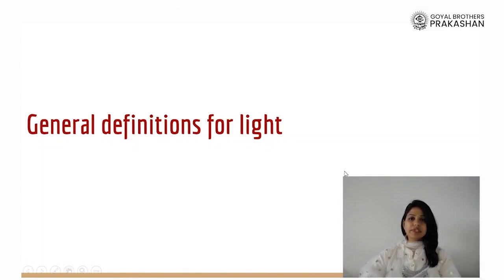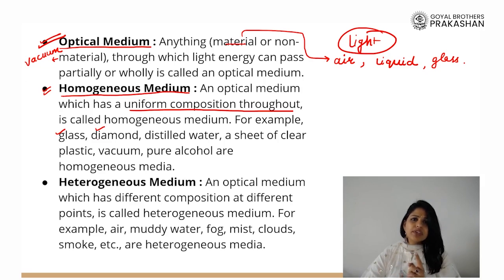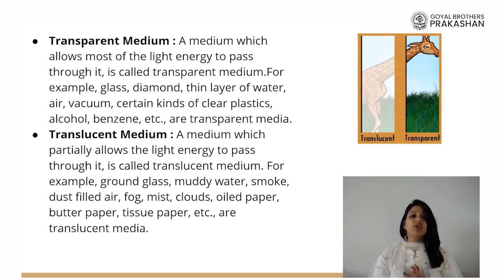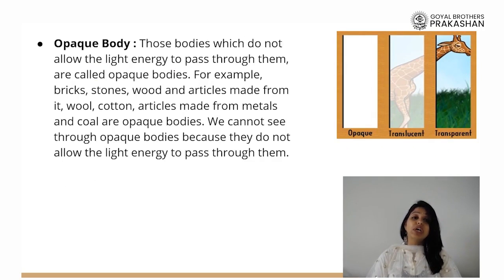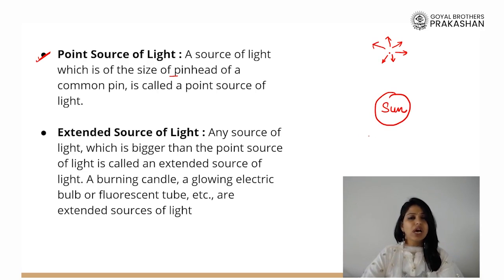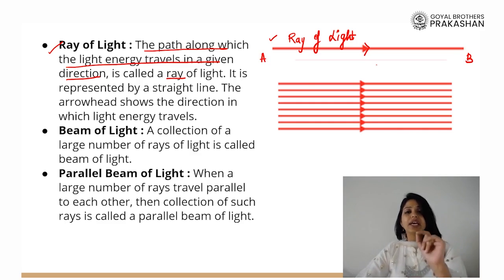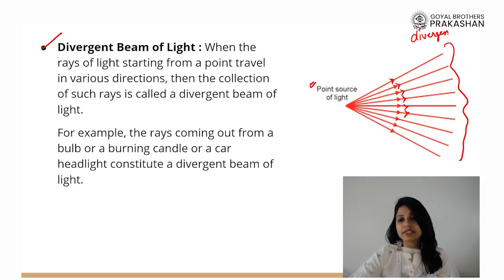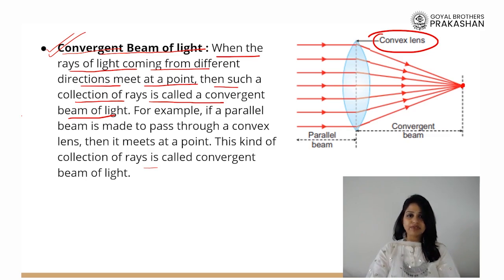General Definitions For Light | Class-6 | Physics | Goyal Brothers Prakashan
What is General Definitions For Light?
Light is a form of electromagnetic radiation that is visible to the human eye.

What you will learn:
- General Definitions For Light
- Light

Class: 6th
Series Name: Learning Elementary Physics Class-6th
About Series:
- Video Lecture
- Animated Videos